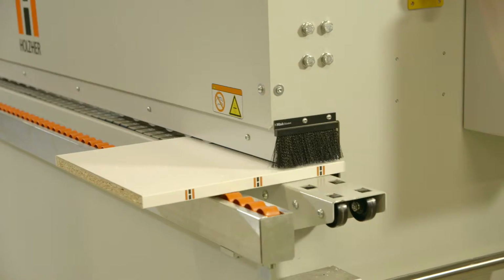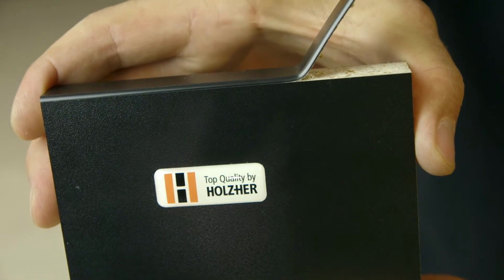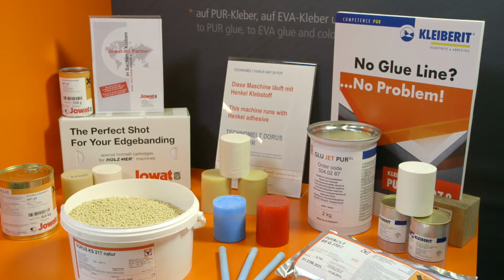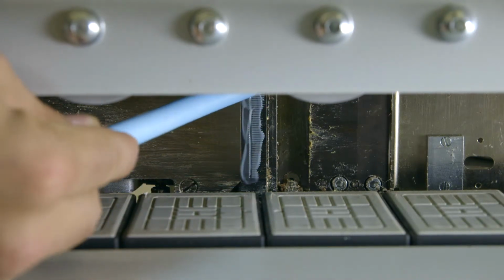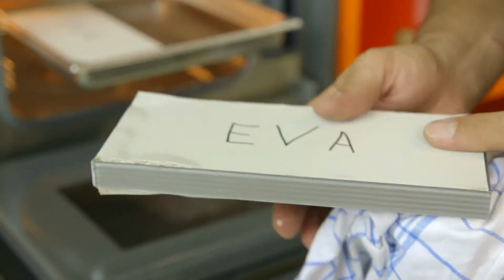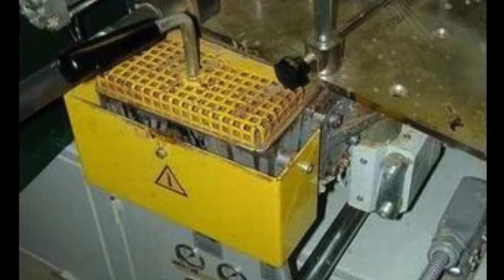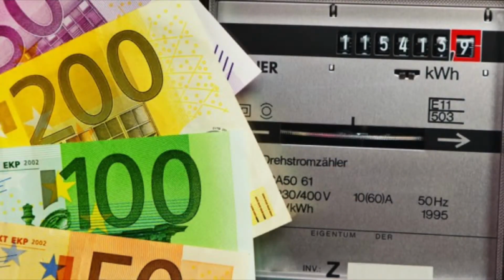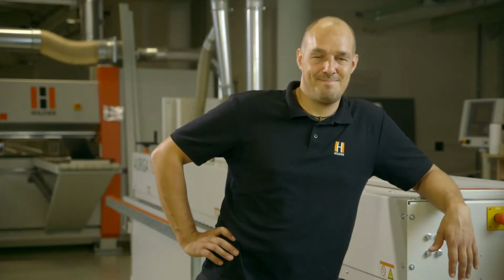Holzher edgebander GLU JET Zero Joint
Patent Cartridge system